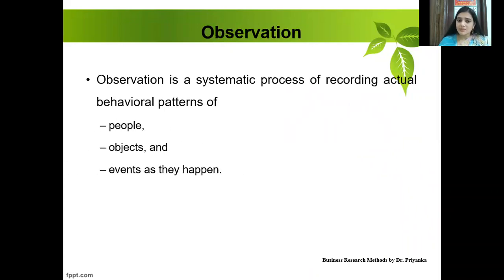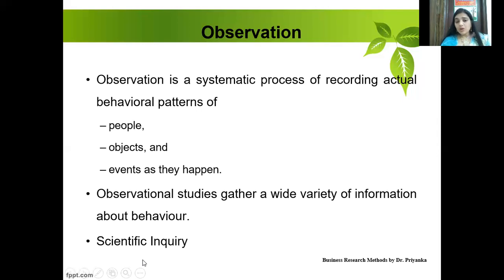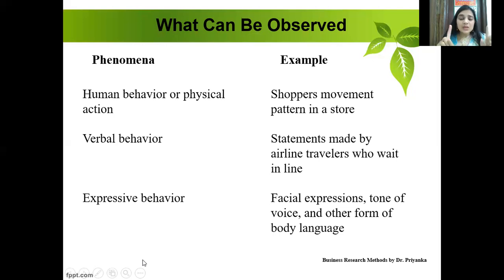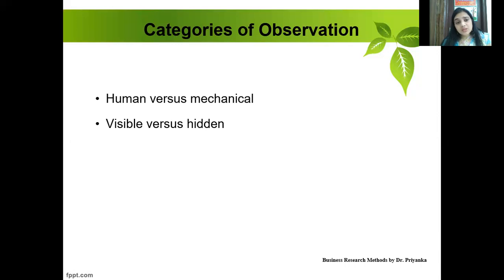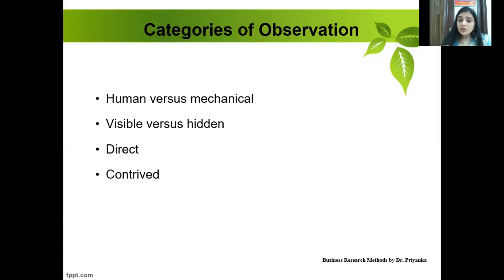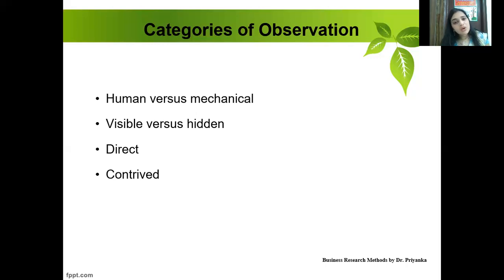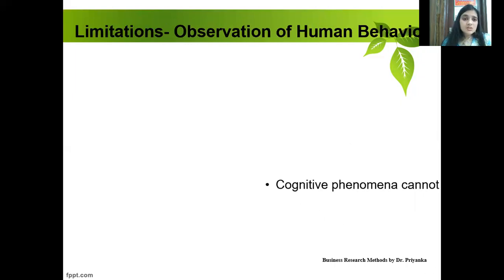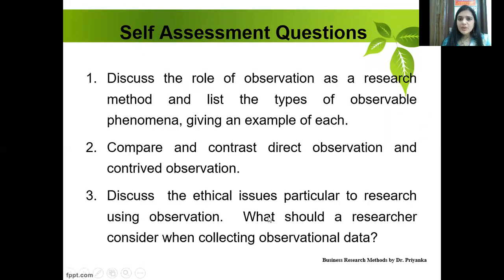20. Observation Methods 1